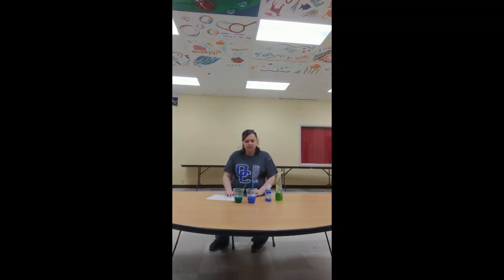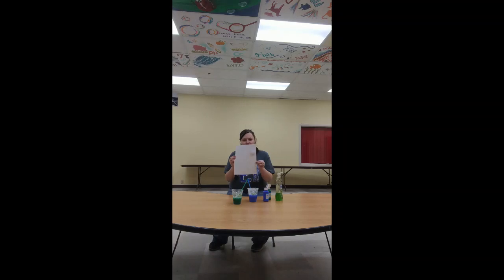Art Incorporated: Bubble Painting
Create a painting using bubbles!